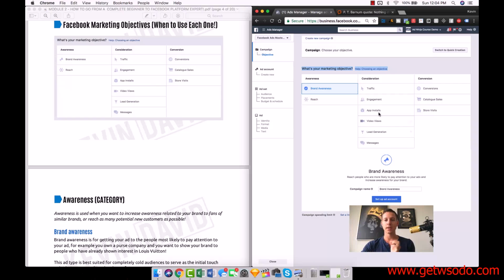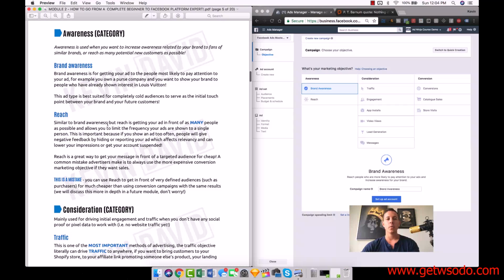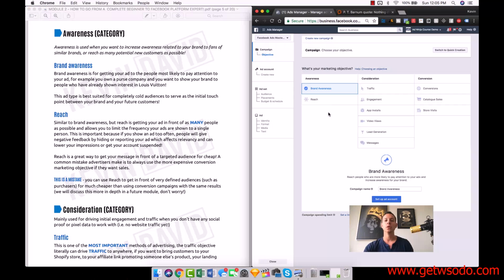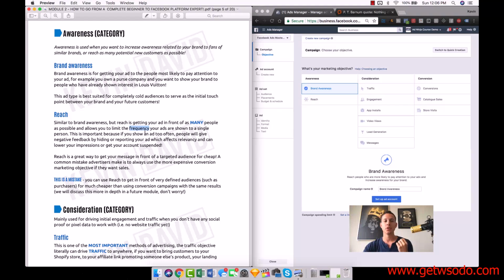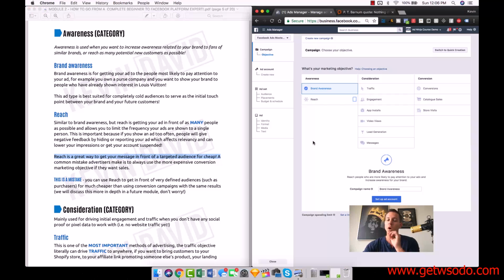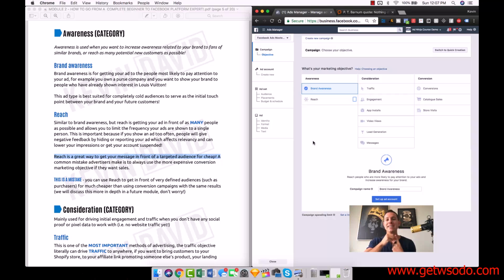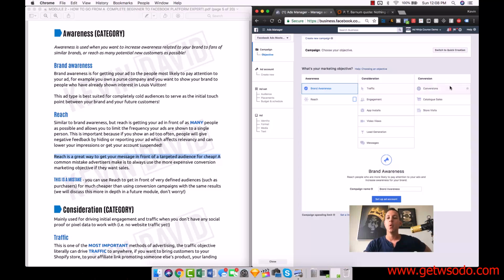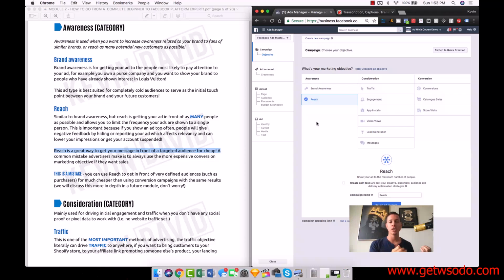Module 2 Video 3